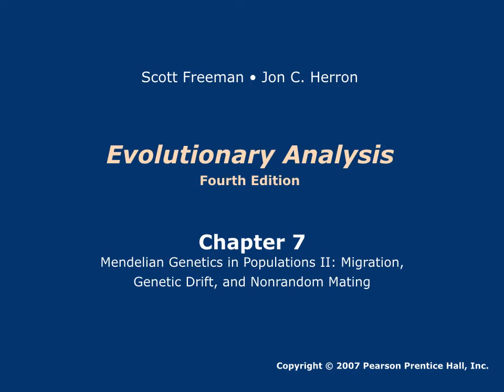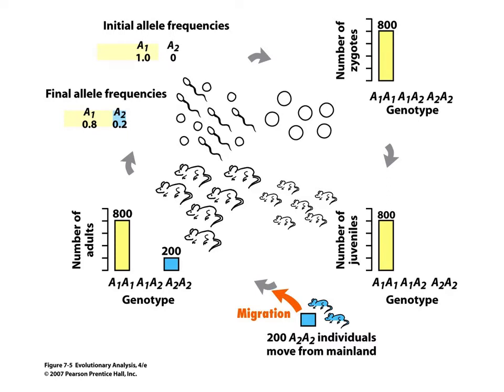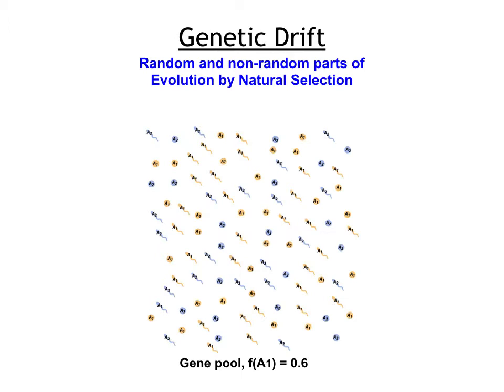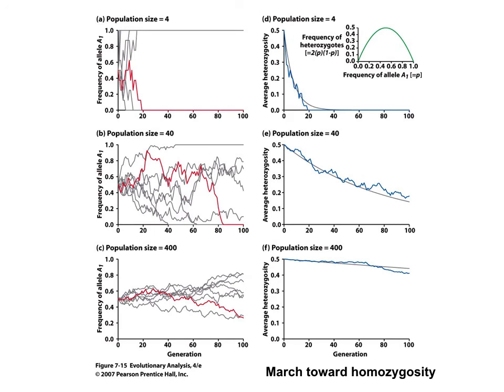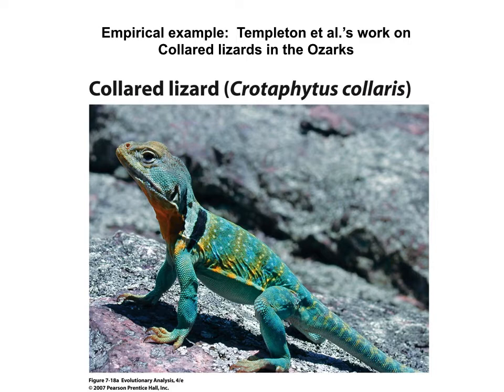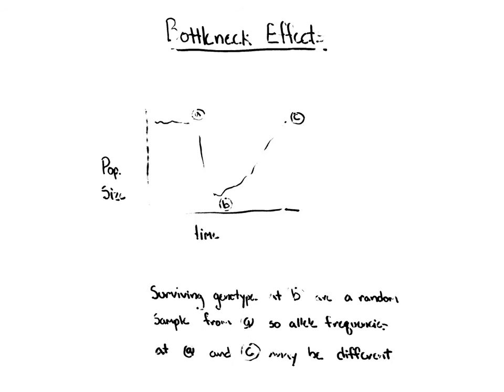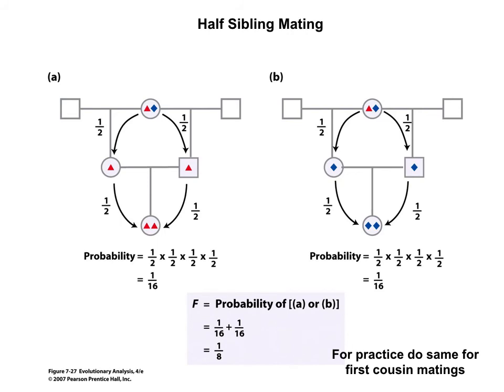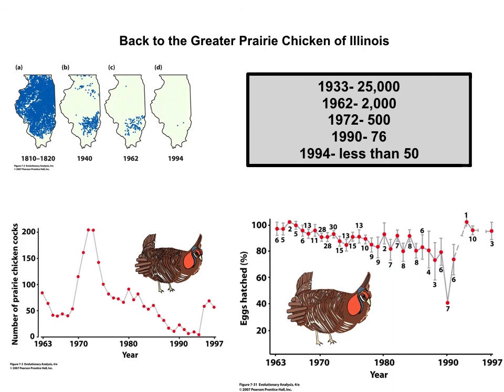Ch 7 Pop Gen II video